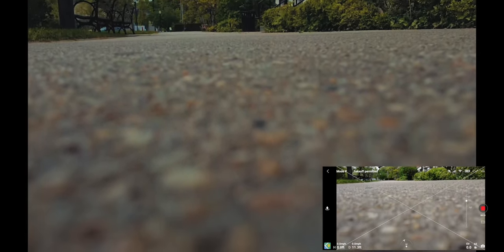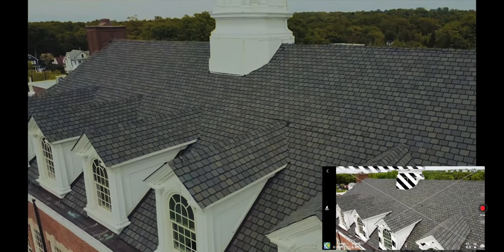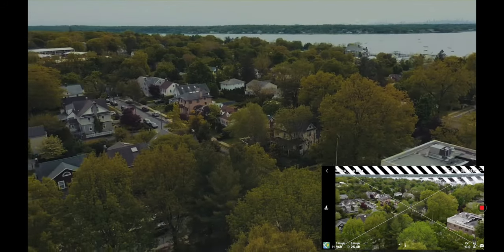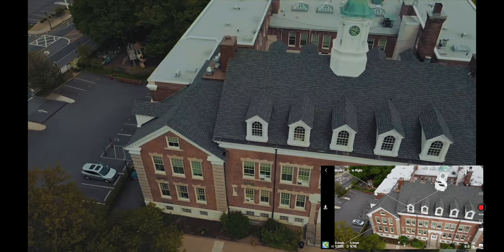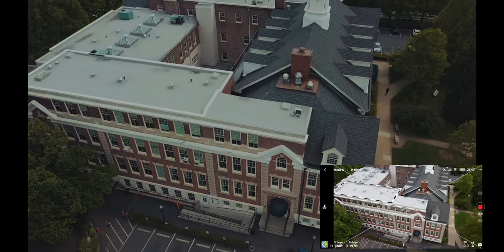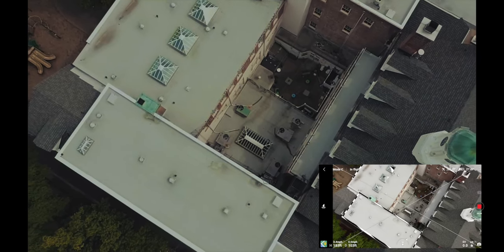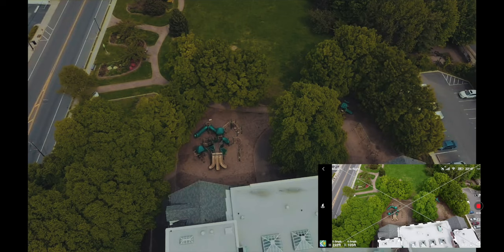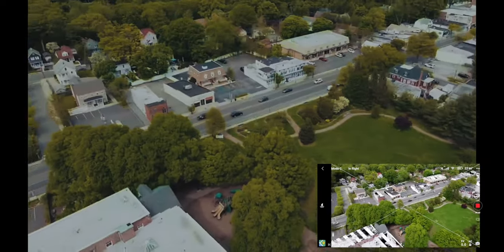Drone Exploration - Landmark Building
DJI Mavic Mini flying over the Landmark Building in Port Washington, New York